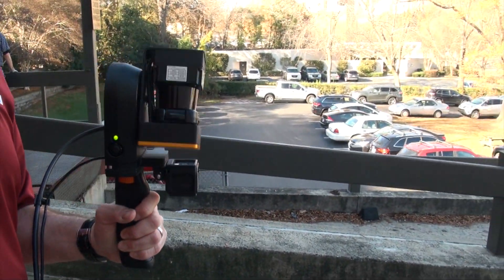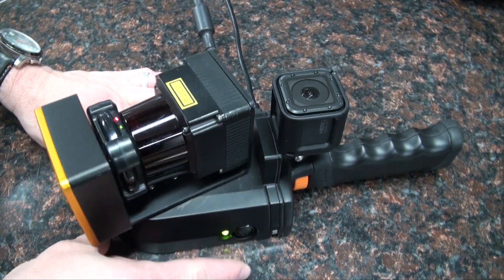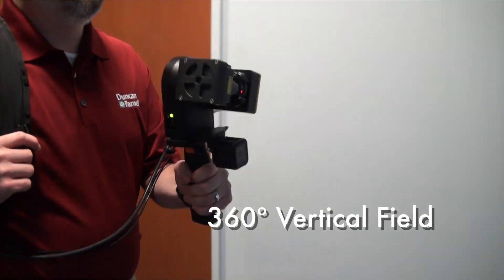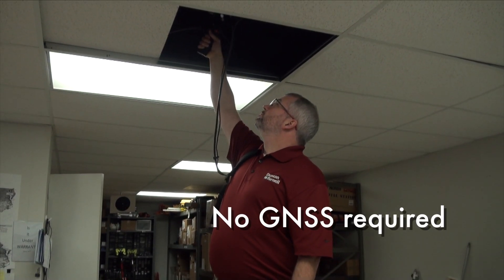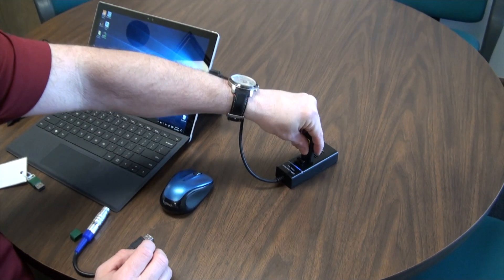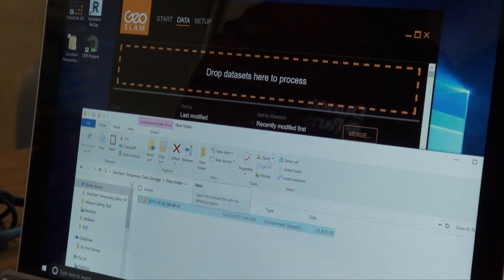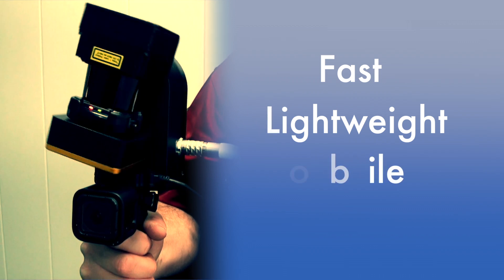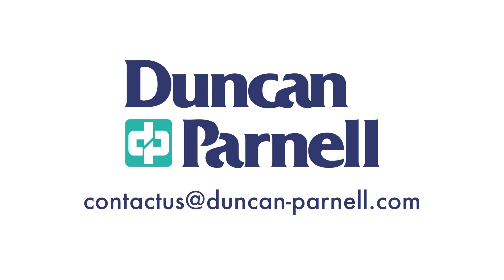GeoslamDPver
When needing a mobile, fast and accurate 3D scan of buildings under construction or needing refurbishment, the Zeb-Revo from Geoslam is a great solution.